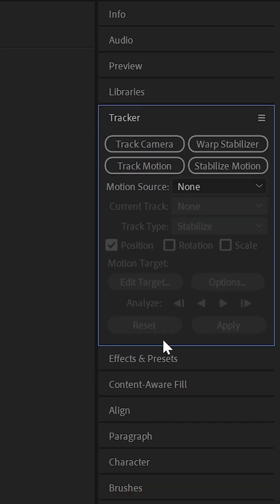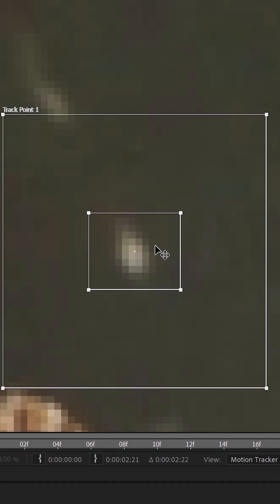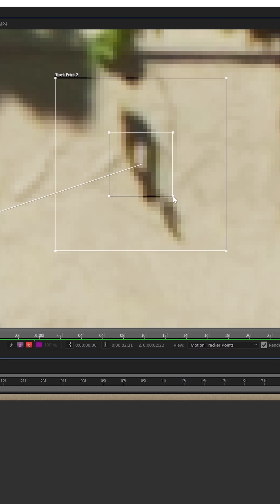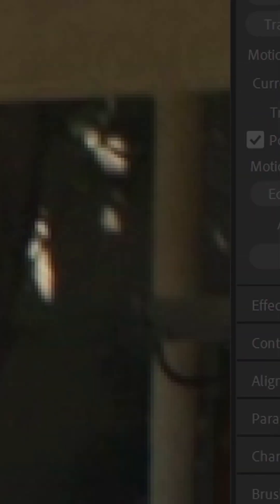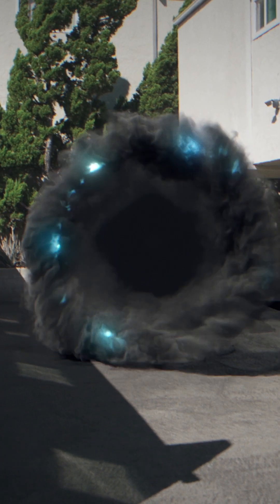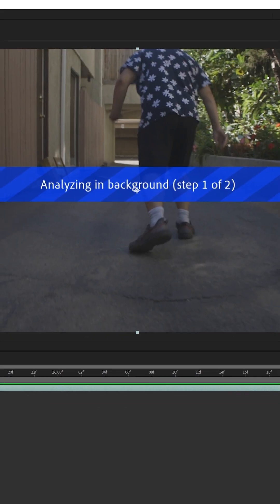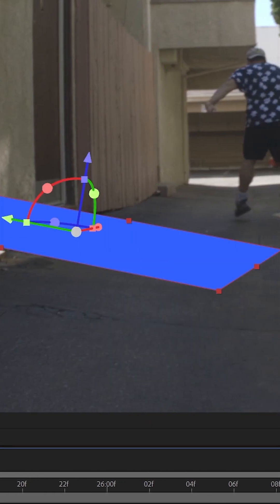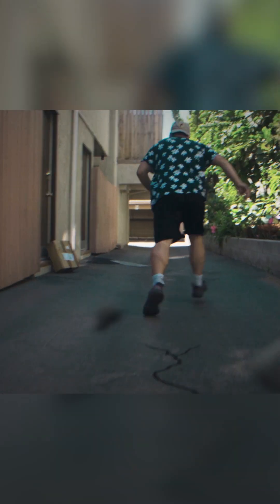Motion Tracking in After Effects Under 60 Seconds!